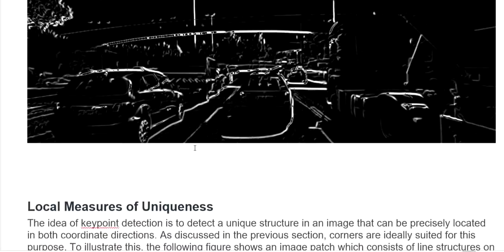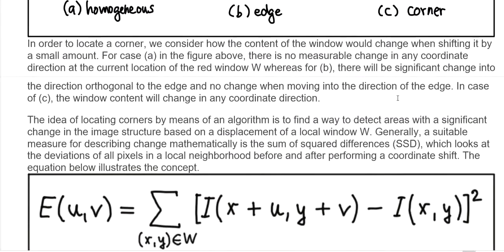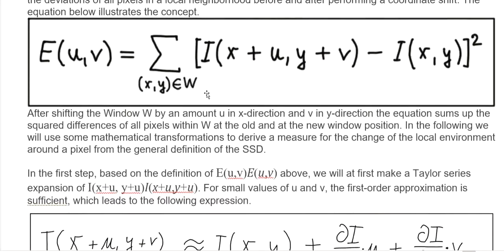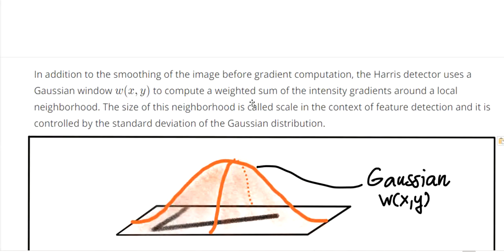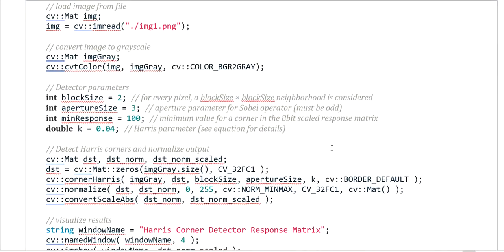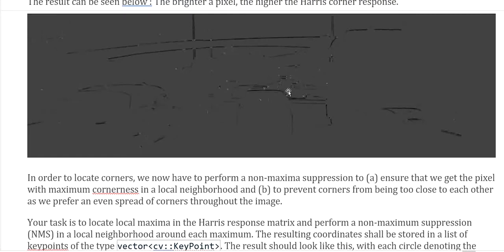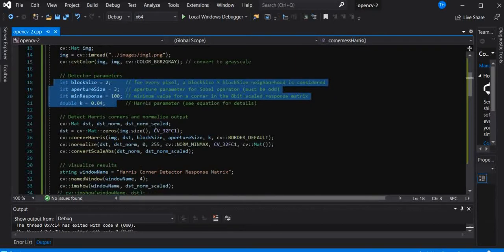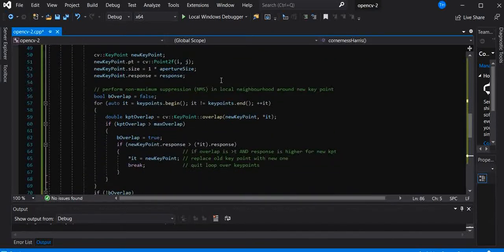Harris Corner Detector in Image and C++ code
Principal of Harris Corner Detector and coding in C++ to process the image to get keypoints of the corner.